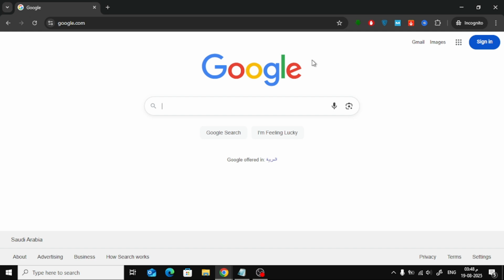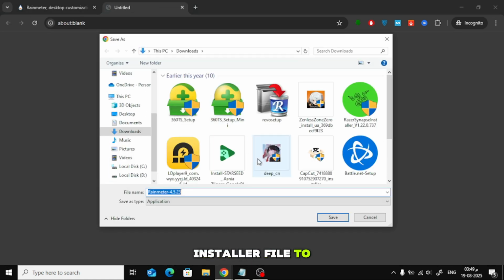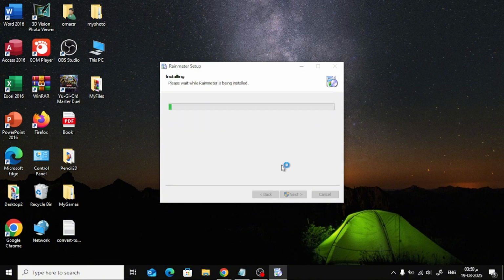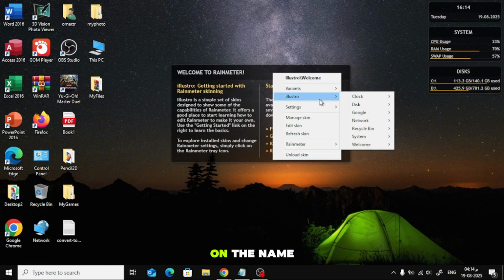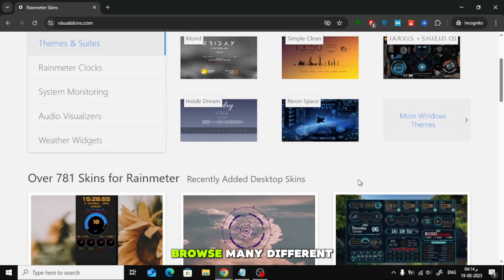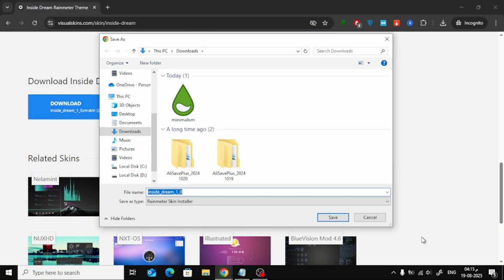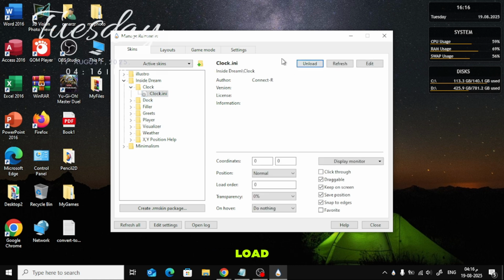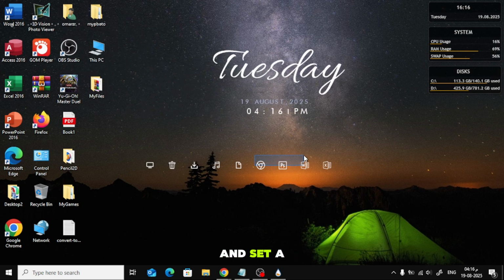How to Download and Install Rainmeter on Windows 10/11 (Step by Step Guide)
Learn how to download Rainmeter on Windows 10/11 easily with this step-by-step guide. In this tutorial, I’ll show you how to get Rainmeter from the official website, install it properly, and get your desktop ready for customization.